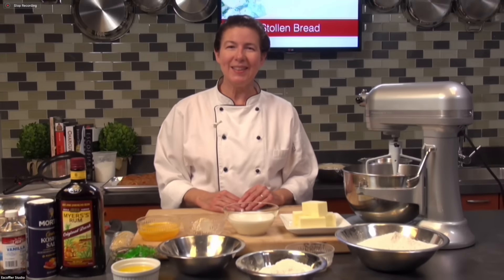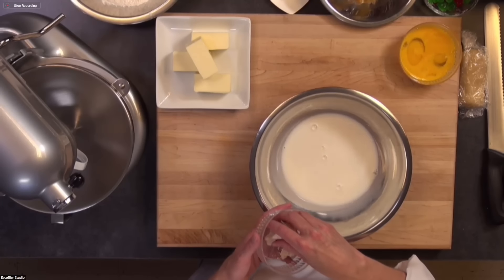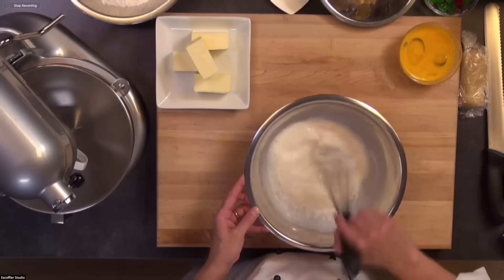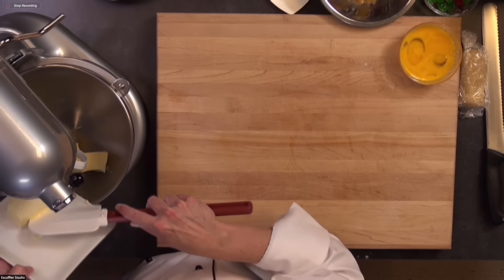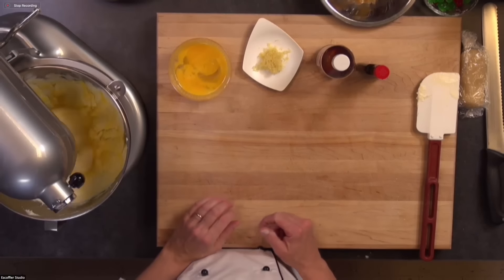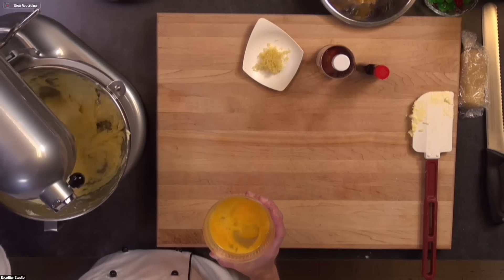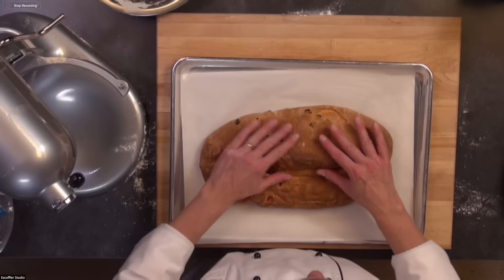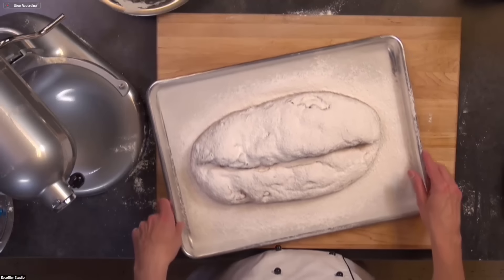How To Make Stollen Bread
If you’re looking for a fun, festive recipe to try out this Christmas, look no further than stollen bread. Learn how to make it step-by-step with our baking & pastry arts chef in this video tutorial!

(insert recipe)